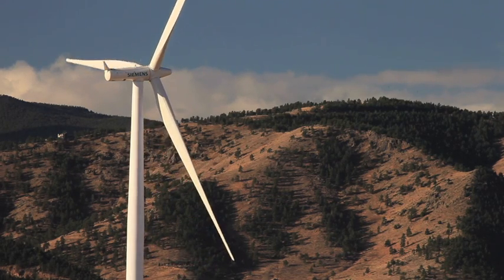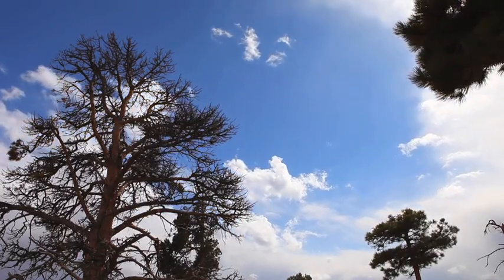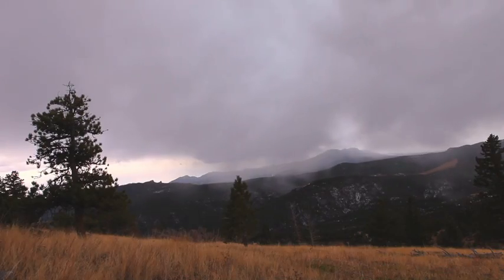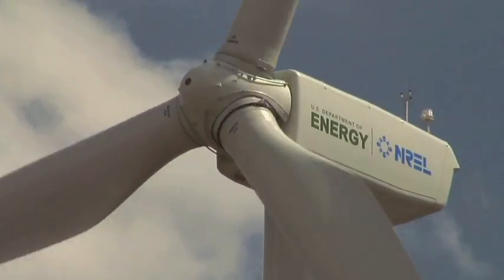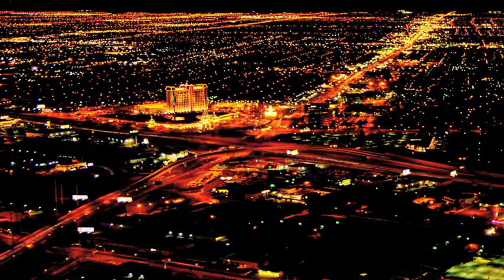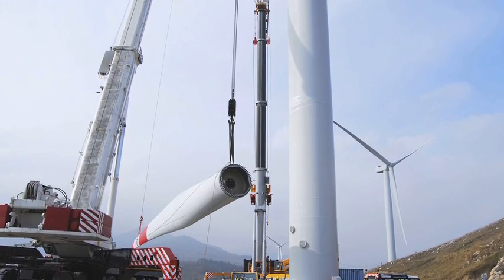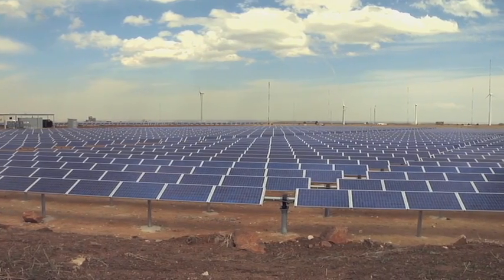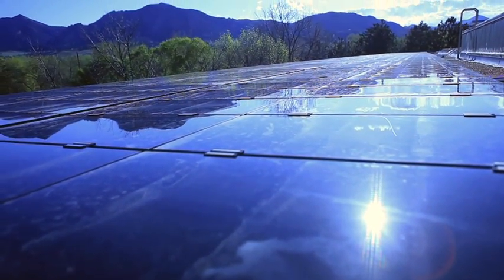Breakthroughs in Renewable Energy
CIRES assembled a panel of the top minds in the field of renewable energy at the 2012 American Association for the Advancement of Science (AAAS) annual meeting. The panelists discuss recent scientific studies, new technologies, new oppertunities, and global strategies that help to further the industry of renewable energy.

Panel organized by:
Suzanne Van Drunick, Ph.D. Fmr. Associate Director for Science, CIRES
Betsy Weatherhead, Ph.D. CIRES/NOAA

Panelists:
Alexander E. MacDonald, Director, NOAA's Earth System Research Laboratory (ESRL)
Daniel Arvizu, Director, National Renewable Energy Laboratory (NREL)
Susan Avery, Director & President, Woods Hole Oceanographic Institution (WHOI)
Peter Hauge Madsen, Head of Department, Technical University of Denmark

Video By: David Oonk/CIRES

Follow CIRES on twitter: @CIRESnews